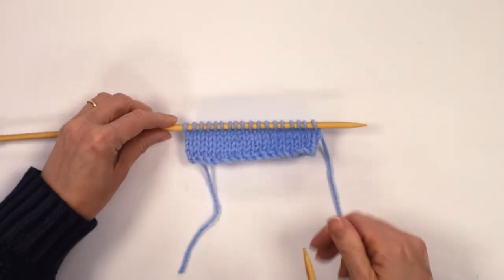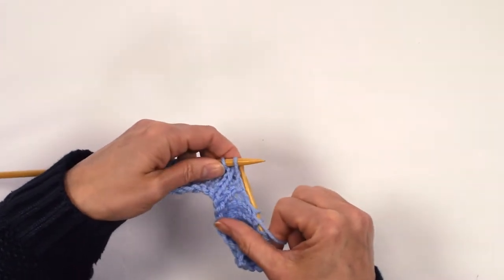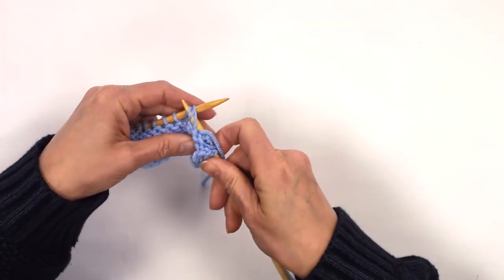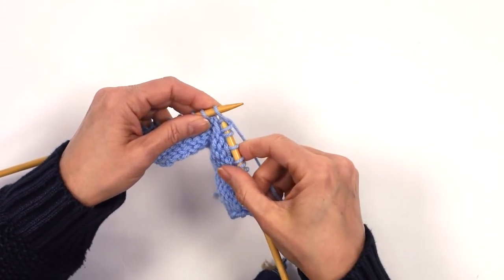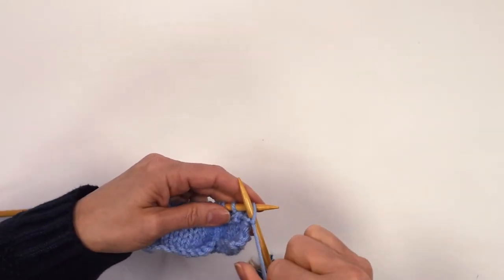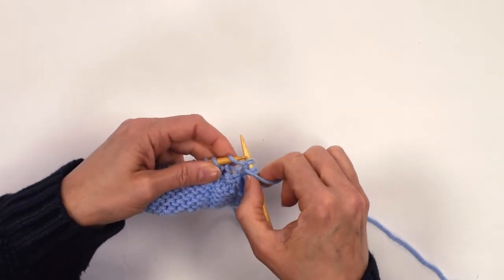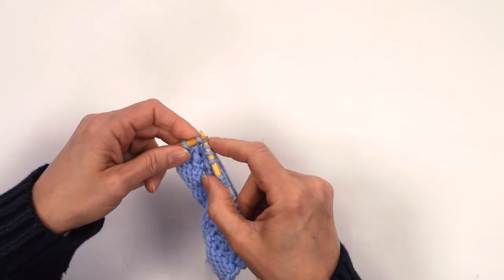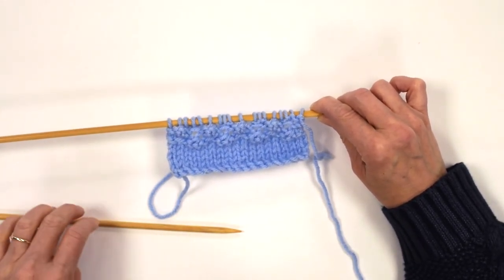How to Knit a Bramble Stitch | Easy Knitting Tutorial | King Cole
Joanne is here with a beginners guide to knitting. In this knitting tutorial we will be looking at how to knit a bramble stitch.

The bramble stitch goes by many different names such as; Trinity Stitch, Cluster Stitch, Raspberry Stitch and Blackberry Stitch and probably many more!

After this easy knitting tutorial you will know to knit texture giving a lovely puffy affect stands which out from the fabric.

This knitted texture is used in King Cole pattern 4344 and 4781.

0:00 Start
1:04 1st Row
1:51 2nd Row
5:31 3rd Row
6:20 4th Row
8:31 Example